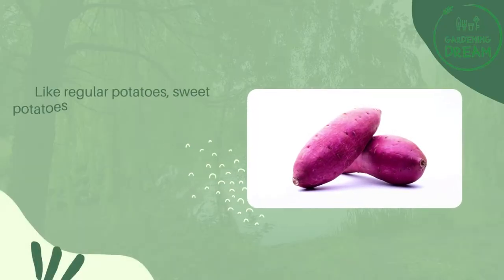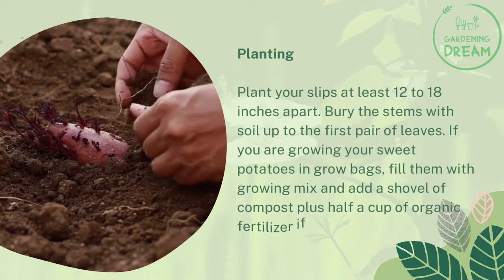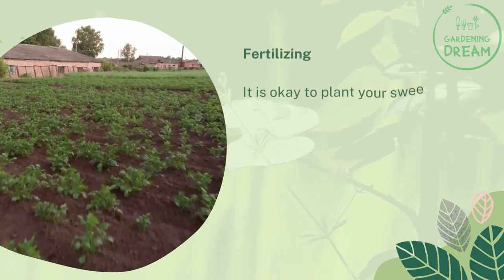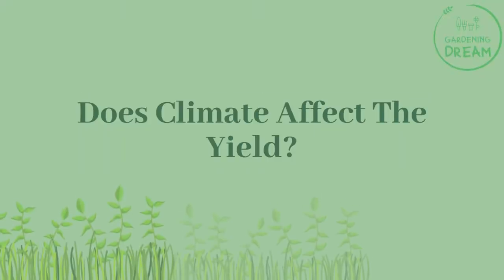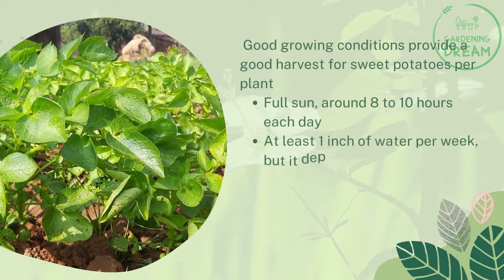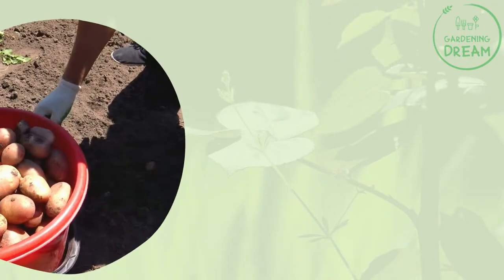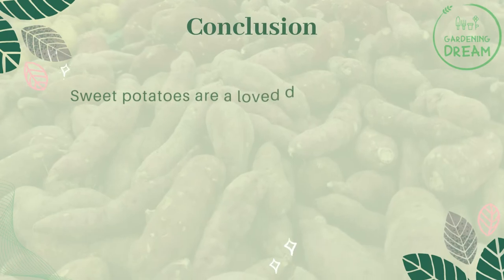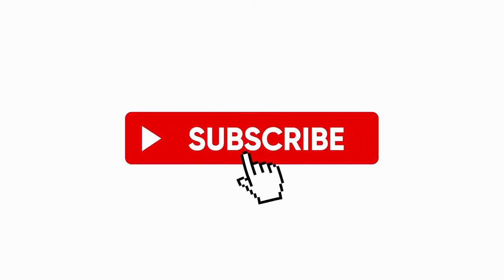How Many Sweet Potatoes Per Plant?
Like regular potatoes, sweet potatoes are starchy tubers; do you know how many sweet potatoes per plant are likely to grow?